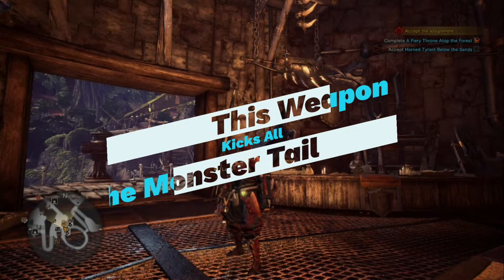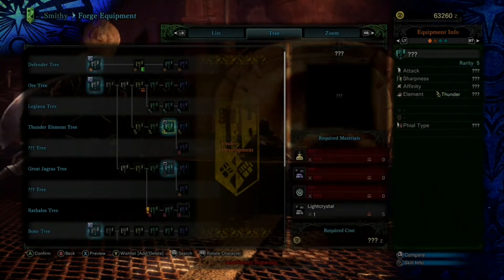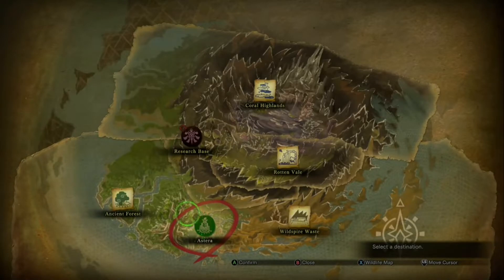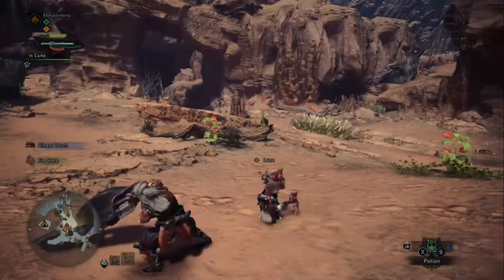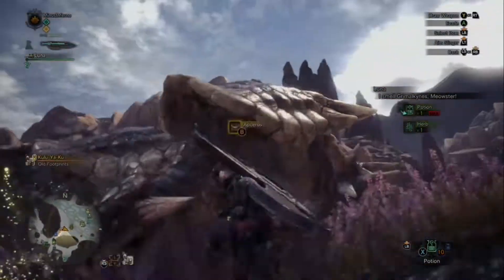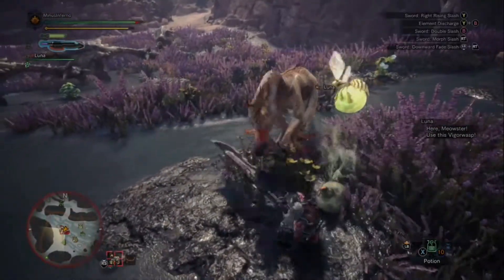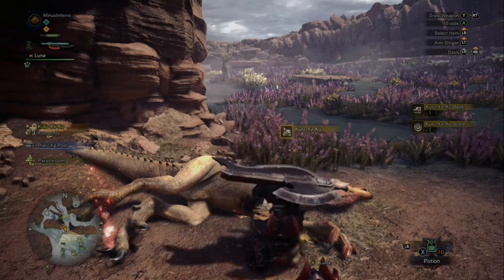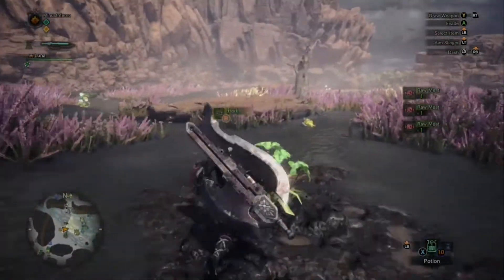A Beginner's Guide To Monster Hunter World Part II - MinusInfernoGaming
Hey Guys

Here's my second video, spreading some of my knowledge on what I believe to be the best first weapon to use. Hope It Helps you out.